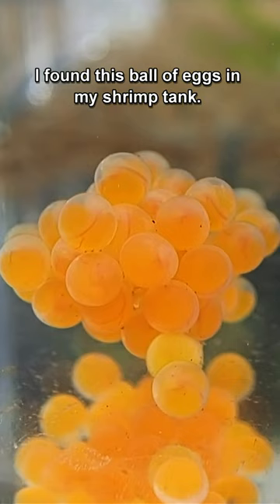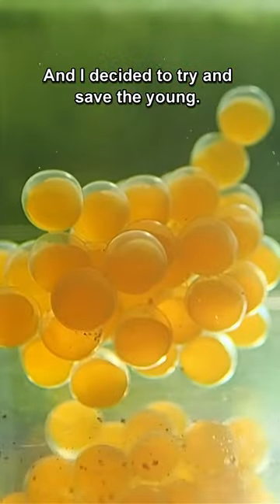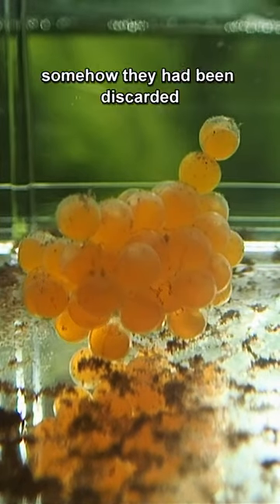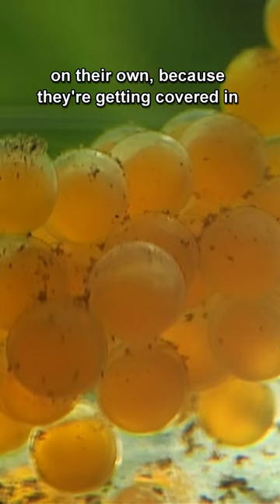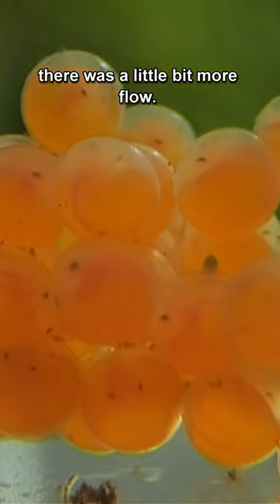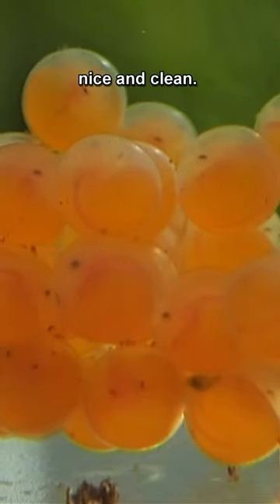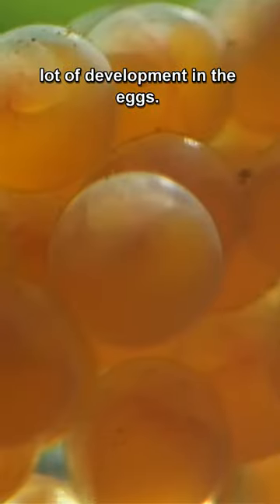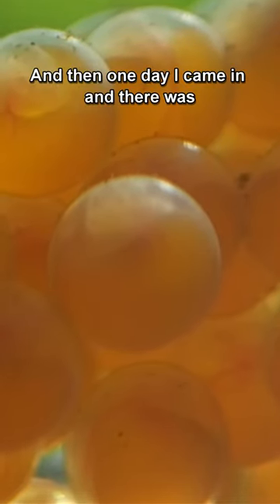abandoned by their parents - will they survive?😲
Have you heard about the most comprehensive book ever written on Cherry Shrimp? It includes information on how to keep, feed, and breed them, and it's written by my good friend Richard from Fishkeeping Answers. 🙂

Highly Rated :
Milwaukee pH Meter MW101 PRO

Aquaristik Shop is based in the EU and to date I have bought over 100 items with them, shipping is fast and tax is included even for Norway. ? If you buy through the link above I earn 5% commission that I put back into buying stuff for my shrimp.
If you like you can also bookmark my link and I will continue to earn credit from it every time you buy something from the store.

Happy Shrimp Keeping ...Mark